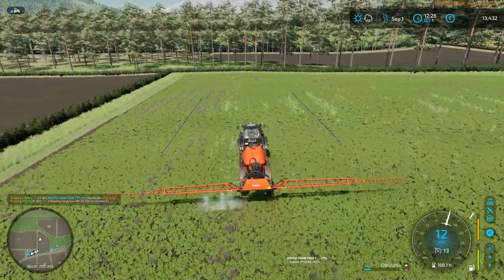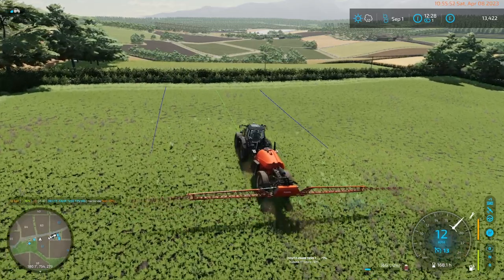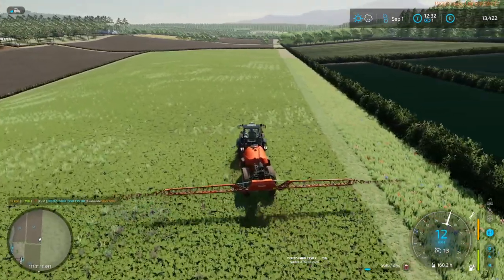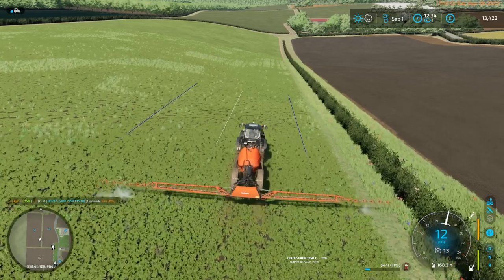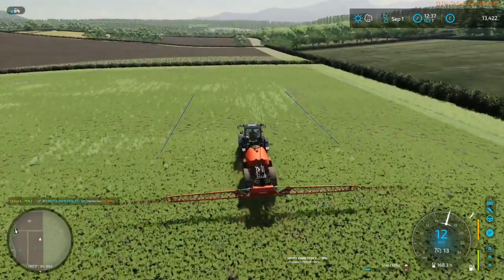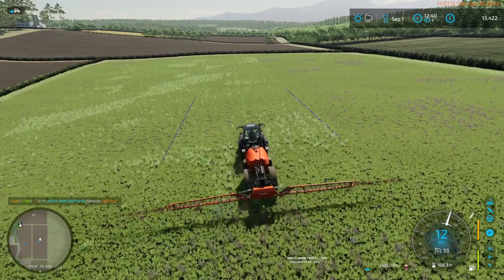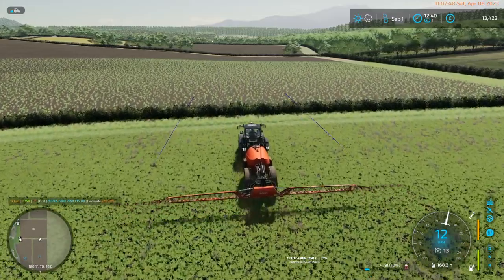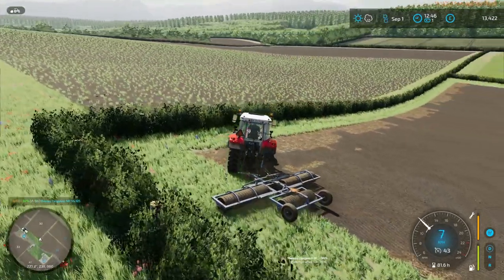FS22 - Maypole Farm - Ep 53f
Episode 53 - End of the Year 5 Harvest
Once again our rolling worker has gotten to a complicated part of the field. But for now, I'll take a leisurely trip around the fields with our sprayer.